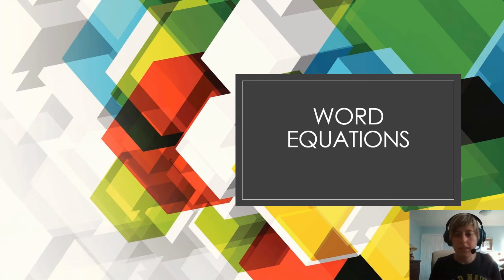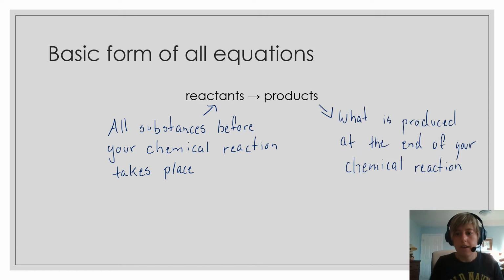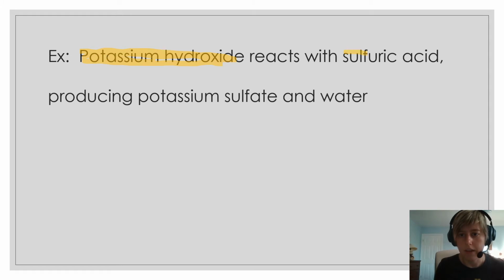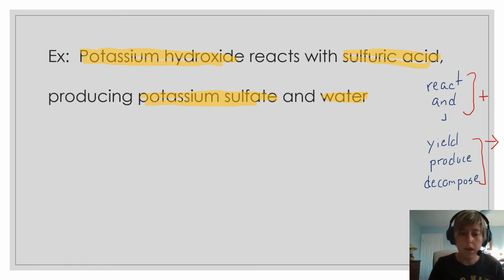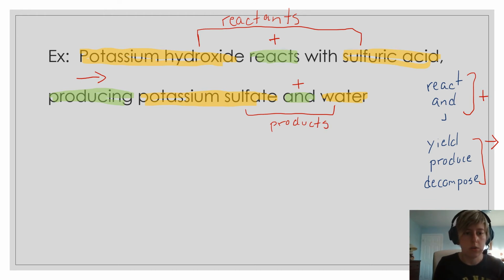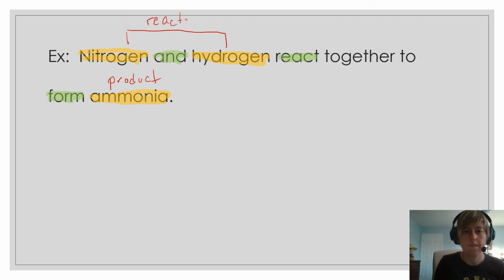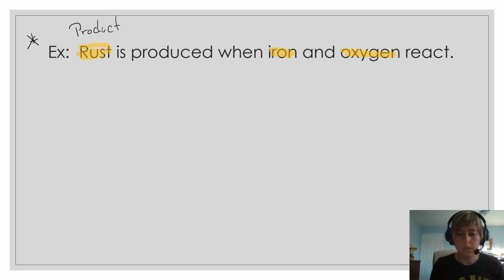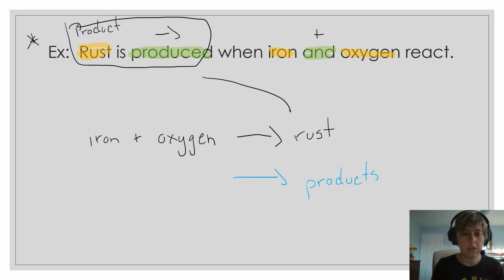How to write Word Equations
In this video, I explain what a word equation is, and how to write them.

For extra help, check out BBC Bitesize's webpage on word equations